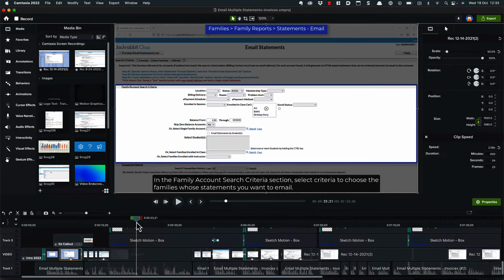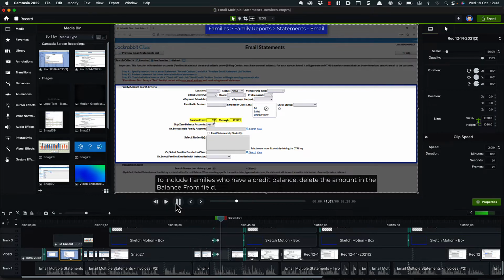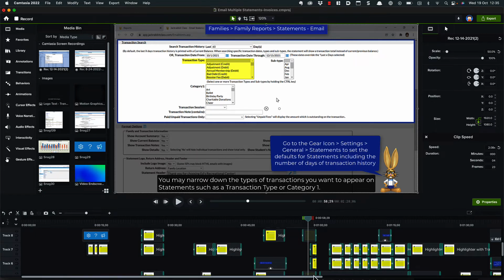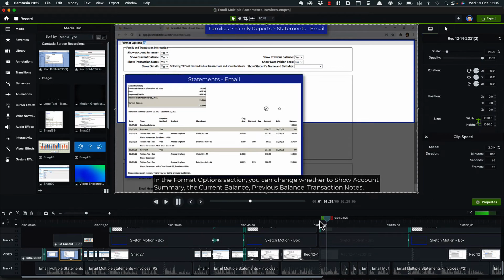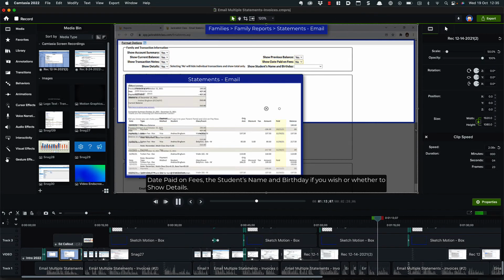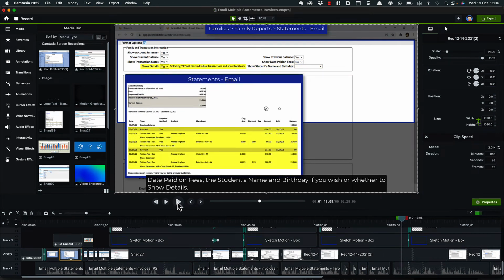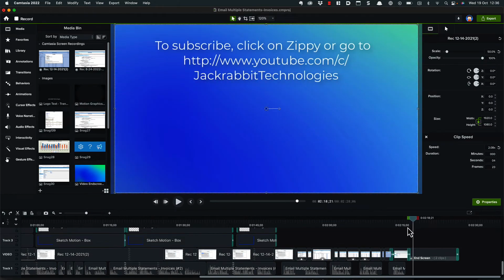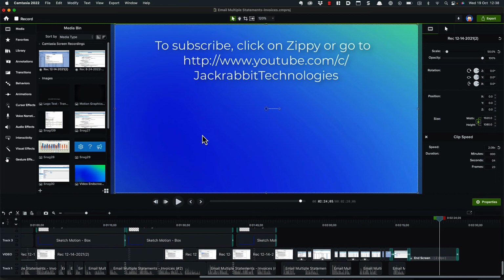Camtasia Certification Hotseat, ep. 2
This episode of the TechSmith Certification Hotseat features a Camtasia project by Sarah Peters from JackRabbit Technologies.

Table of Contents:

00:45 - Intro Sequence
02:22 - The First Recording
05:15 - Using Attention-Getters
07:49 - Call-to-Action Issues